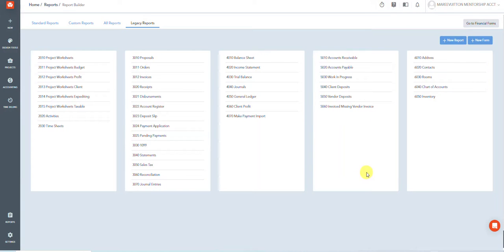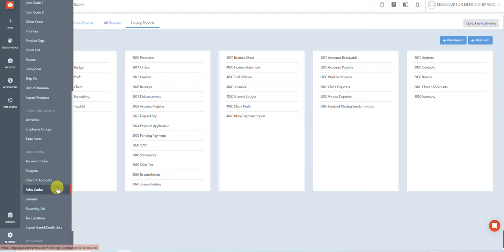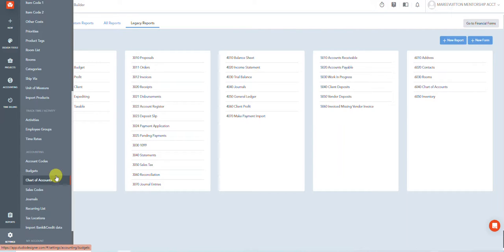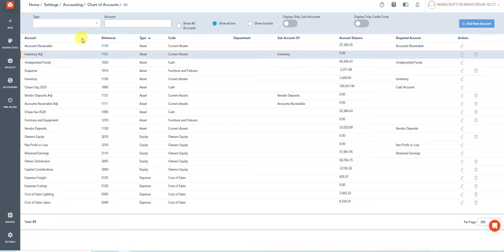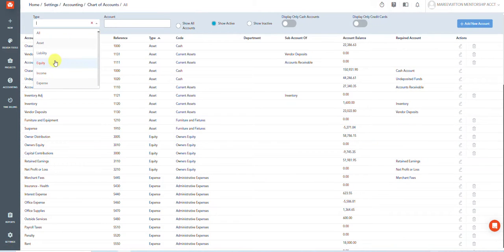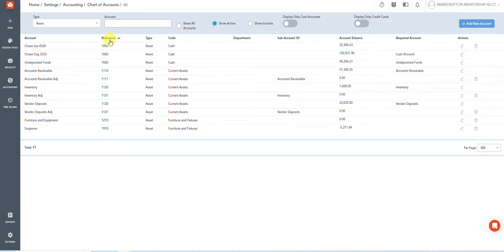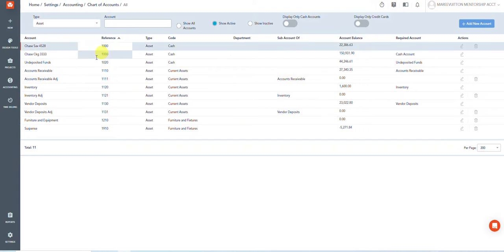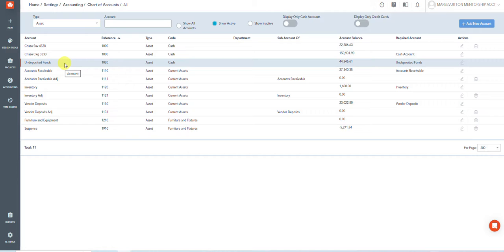How to Set up GL Accounts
PLEASE WATCH THIS IF YOU OR SOMEONE ON YOUR TEAM IS SETTING UP GL ACCOUNTS! I don't know who needs to hear it but this is a huge problem and hoping I one day get to provide my input on this software again. Every call that I take or webinar I teach, I tell everyone that you do not need an accountant to maintain your books if they are set up correctly, key word CORRECTLY.

The problem is 9.5 out of 10 times the books are NOT set up correctly. INCORRECTLY SET UP BOOKS ARE NOT MY ISSUE NOR ARE THEY A STUDIO DESIGNER ISSUE.